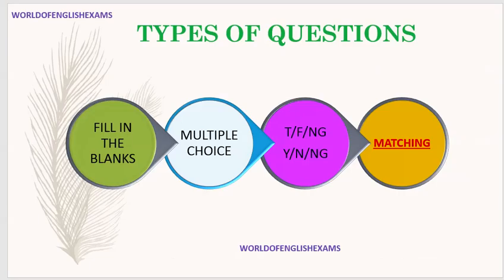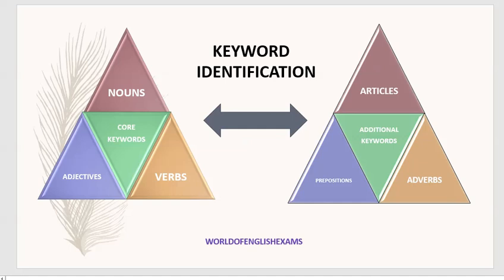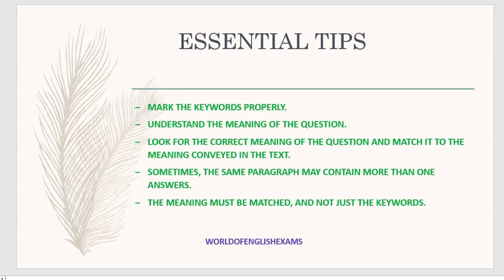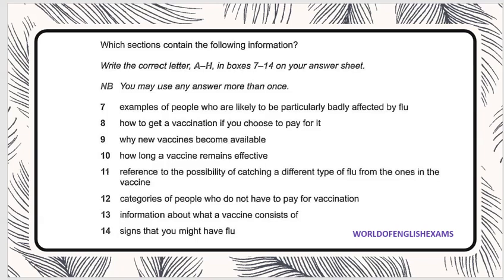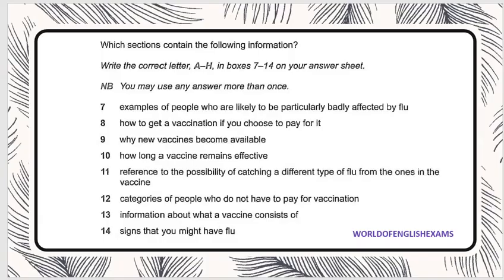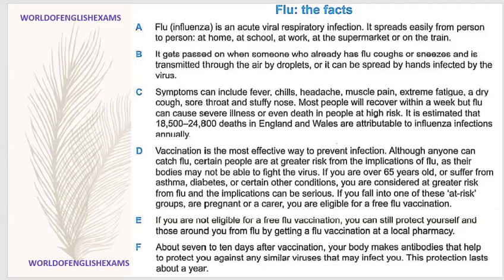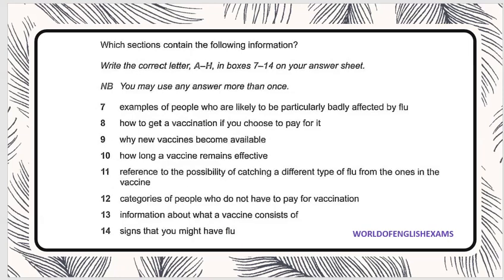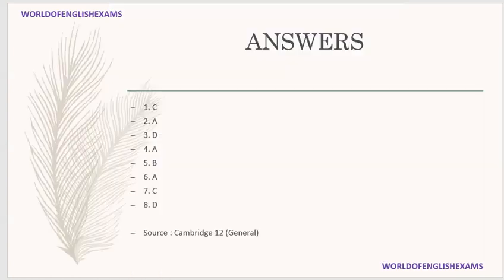IELTS READING | Matching Information to the paragraph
In this video, let us learn IELTS Reading question type how to matching information to the paragraph (given as a sentence or a statement).

Worldofenglishexams provides you with a sequential 5-step strategy for this.